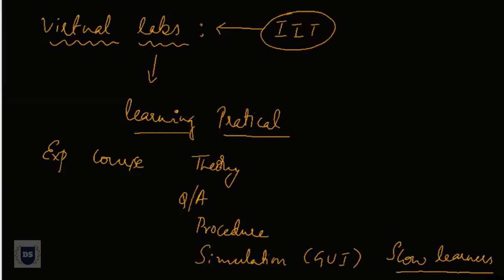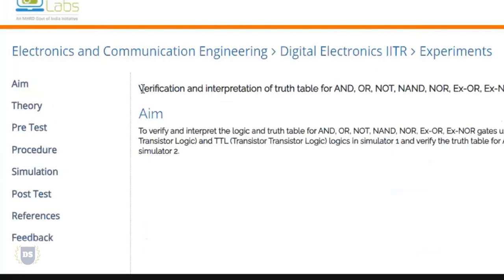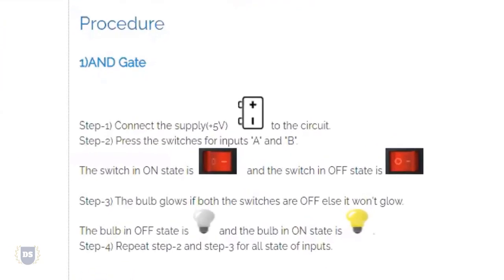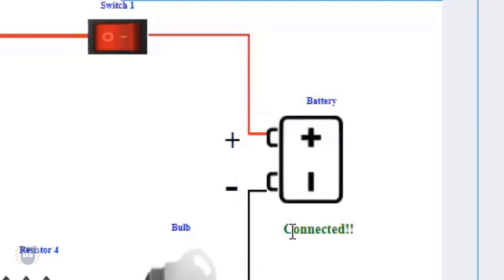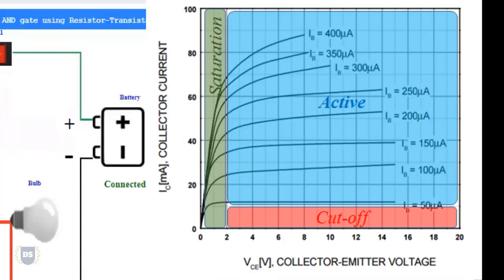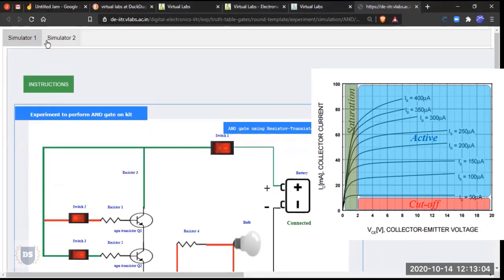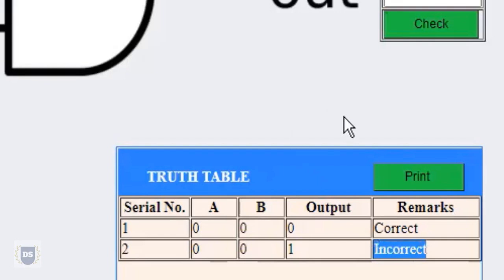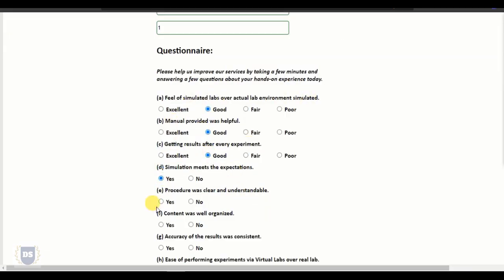Virtual Labs tour MHRD sponsored Digital Electronics Lab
Objectives:
1. To provide remote-access to Labs in various disciplines of Science and Engineering. These Virtual Labs would cater to students at the undergraduate level, post graduate level as well as to research scholars.

2. To enthuse students to conduct experiments by arousing their curiosity. This would help them in learning basic and advanced concepts through remote experimentation.

3. To provide a complete Learning Management System around the Virtual Labs where the students can avail the various tools for learning, including additional web-resources, video-lectures, animated demonstrations and self evaluation.

4. To share costly equipment and resources, which are otherwise available to limited number of users due to constraints on time and geographical distances.

Salient features:
1. Virtual Labs will provide to the students the result of an experiment by one of the following methods (or possibly a combination)

Modeling the physical phenomenon by a set of equations and carrying out simulations to yield the result of the particular experiment. This can, at-the-best, provide an approximate version of the ‘real-world’ experiment.
Providing measured data for virtual lab experiments corresponding to the data previously obtained by measurements on an actual system.
Remotely triggering an experiment in an actual lab and providing the student the result of the experiment through the computer interface. This would entail carrying out the actual lab experiment remotely.
2. Virtual Labs will be made more effective and realistic by providing additional inputs to the students like accompanying audio and video streaming of an actual lab experiment and equipment.